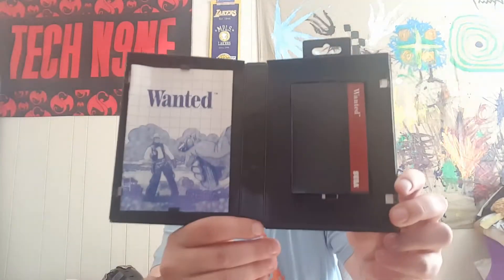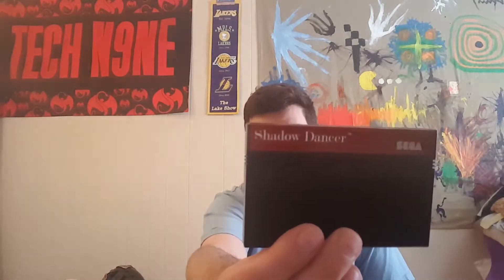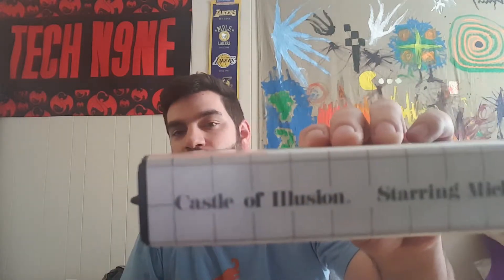5 Super Rare Non-U.S. Sega Master System Games